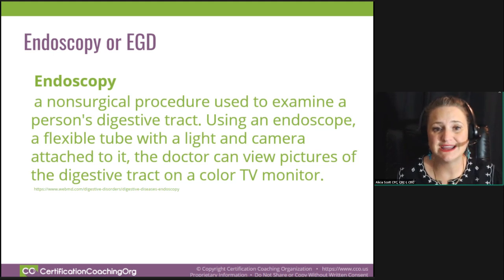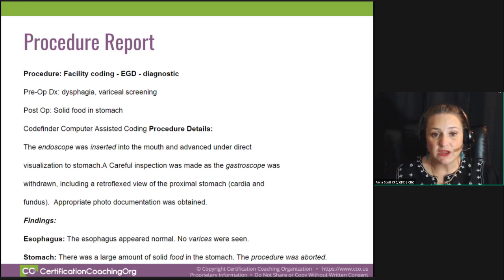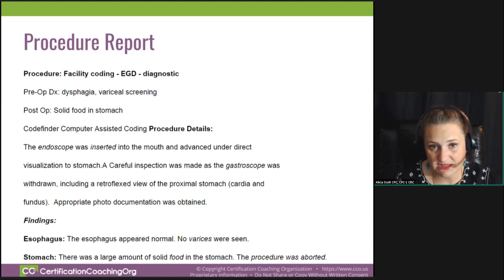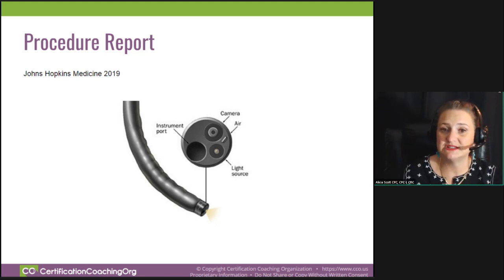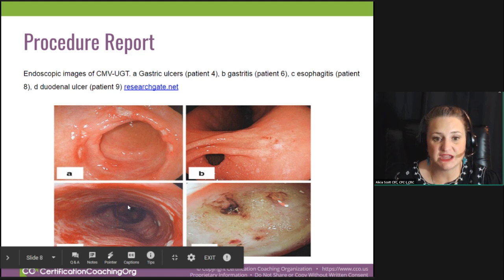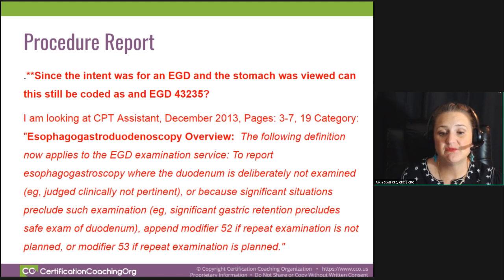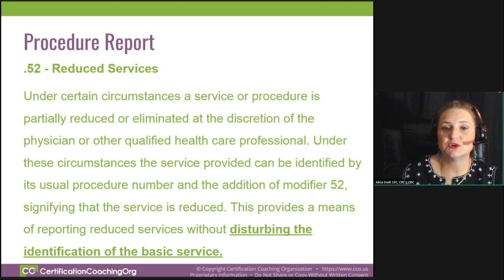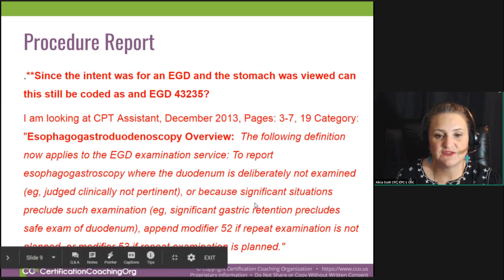LIVE Coding Intent in Procedures | CCO Student QA Webinar 042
You are watching a LIVE CCO Student Q&A Webinar being delivered by Alicia Scott, CPC, CPC-I, CRC & CCO Education Director.

There are no Live CEUs or Replay CEUs available with this event. Handouts are not available.